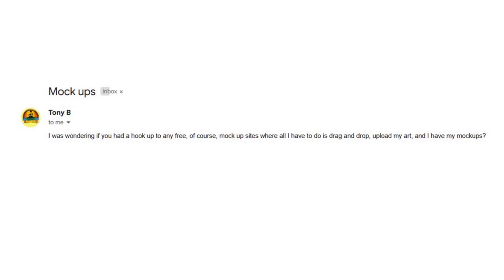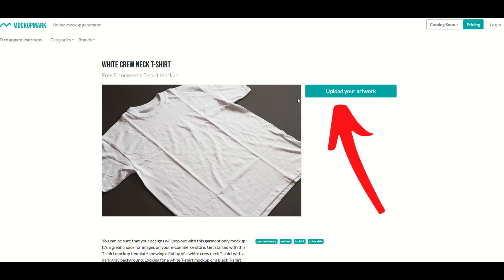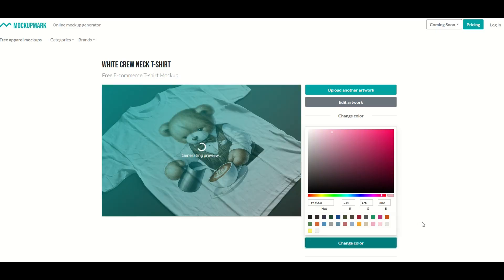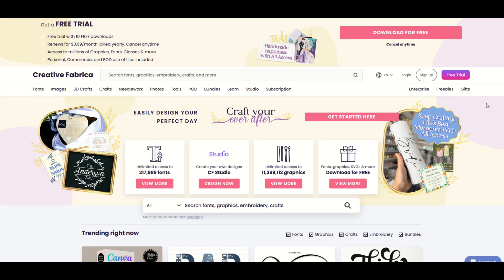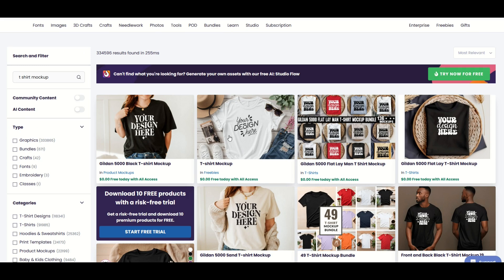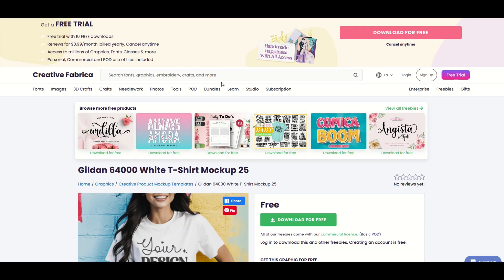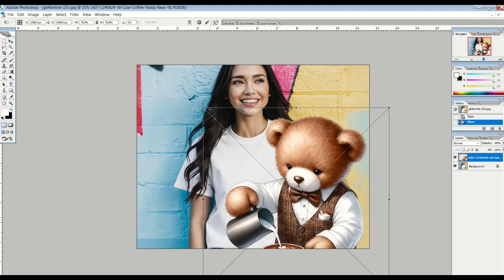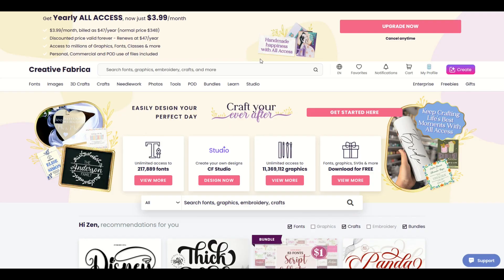Best Free Mockup Tools For Beginners & Experts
In this video I cover FREE mockup tools... and how to use them! Mockups are great if you are selling print-on-demand goods like t-shirts, apparel and fine art prints. If you are selling on your own website (using Shopify for example) or Etsy, these mockups can help make your products and designs look amazing and can ultimately help increase your chances of making sales.

Creative Fabrica has some amazing bundles, fonts and graphics. There is also a freebies section with some HUGE FREE bundles! Grab them now before they are gone!